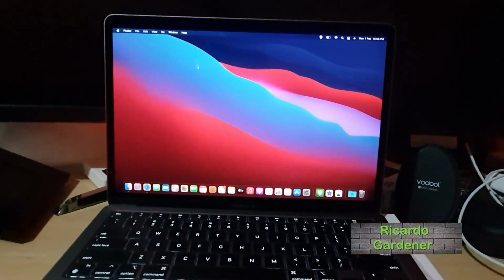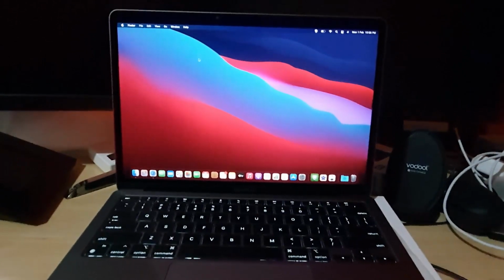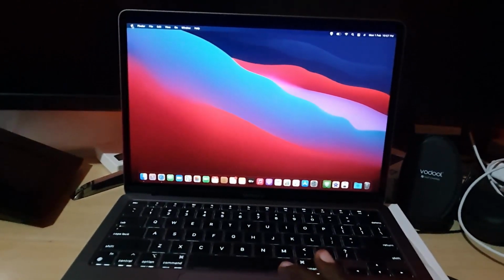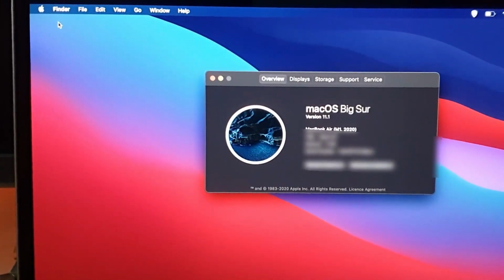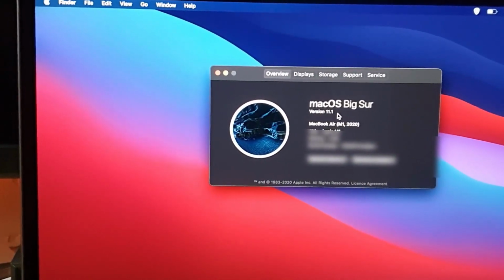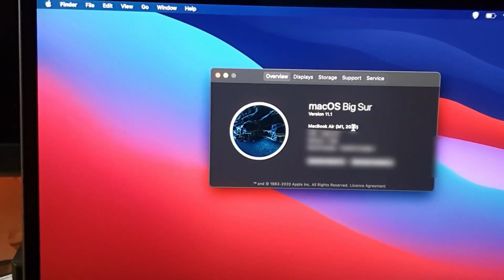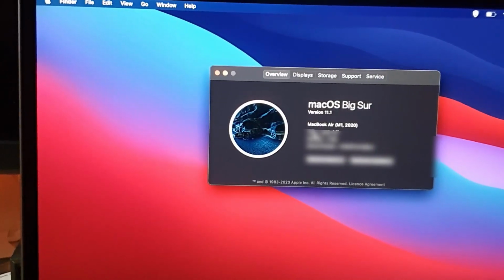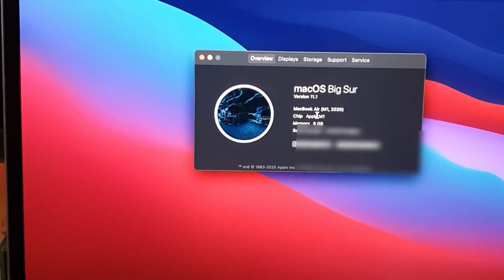How to Check MacBook Air Model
Want to know your Macbook Model? Its easy simply learn How to Check MacBook Air or MacBook Pro model. What processor or chip is inside and the year of the device and more.